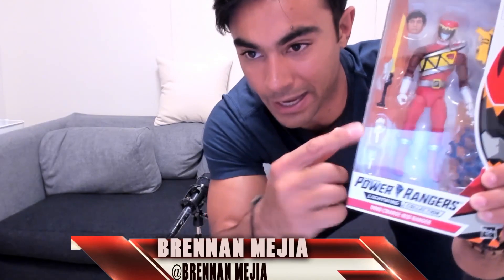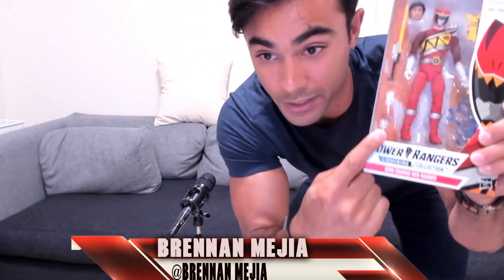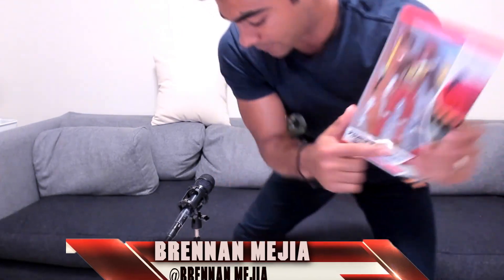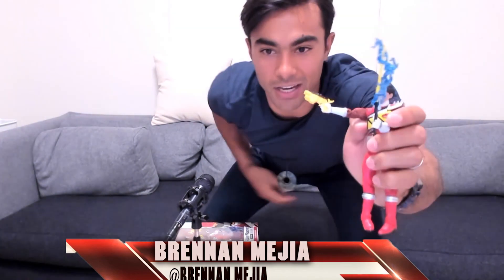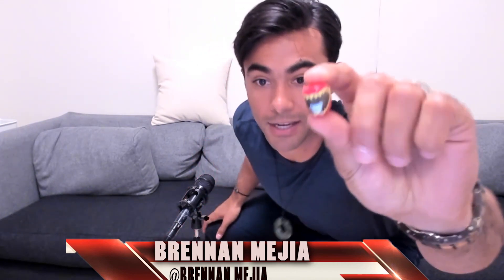Brennan Mejia Unboxing and Toy Review : Morphin Monday